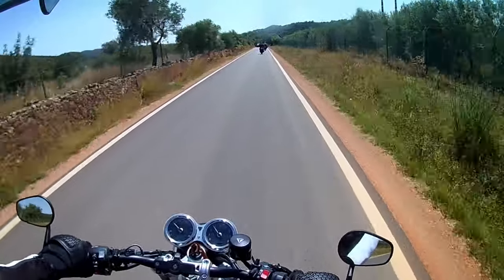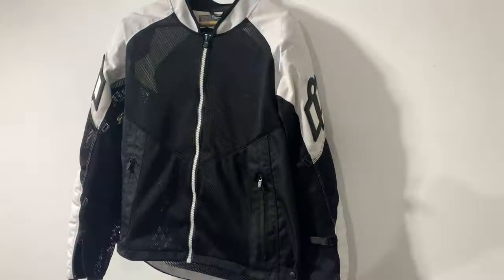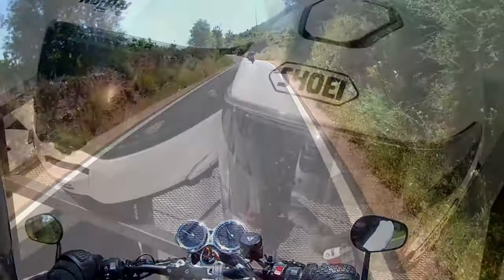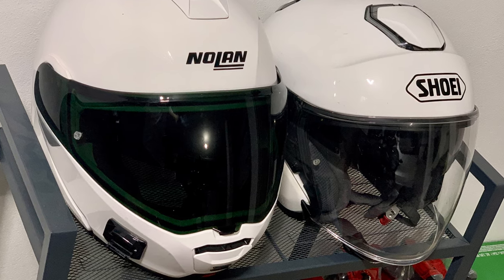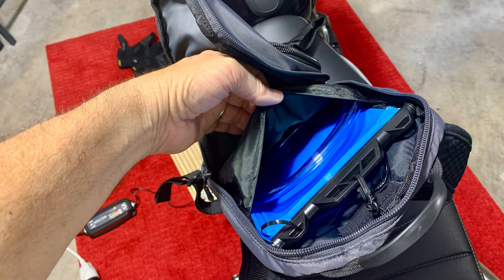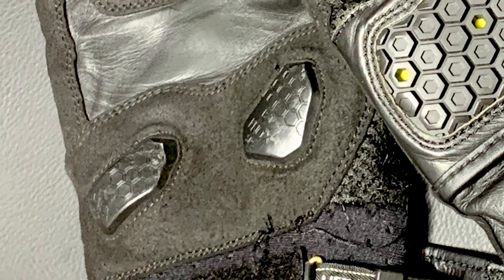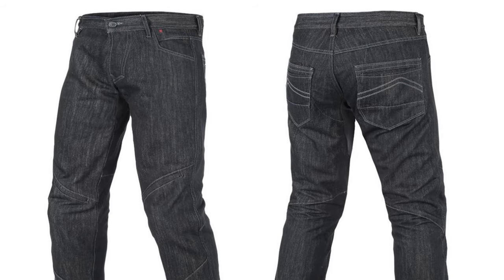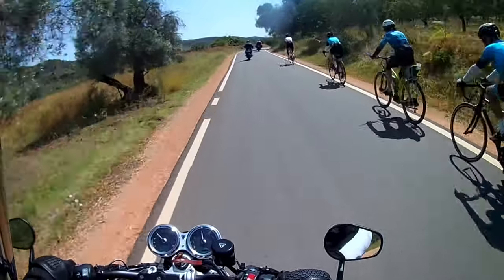Favourite hot-weather riding gear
My favourite gear for hot-weather riding (of which I do a lot): mesh jacket, gloves, helmet, vented boots, trousers, hydration pack.

EQUIPMENT:

- Shoes: apparently no longer available, but these (non-vented) boots are a similar design

CHAPTERS

00:00 Intro
00:40 Jacket
01:32 Helmet
02:40 Hydration
03:06 Gloves
04:08 Trousers
04:45 Boots